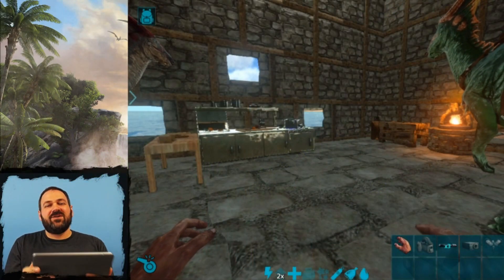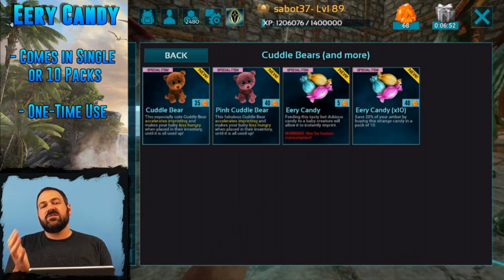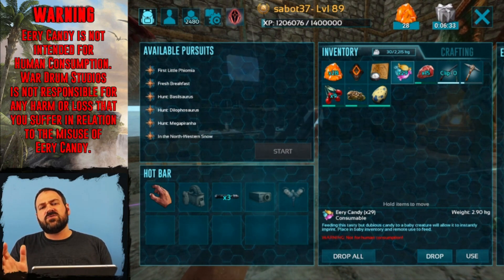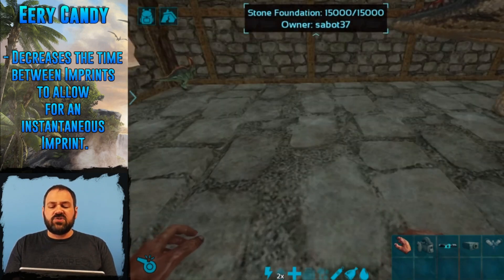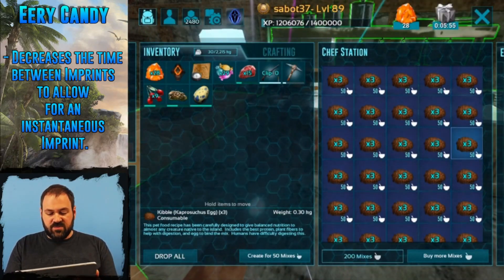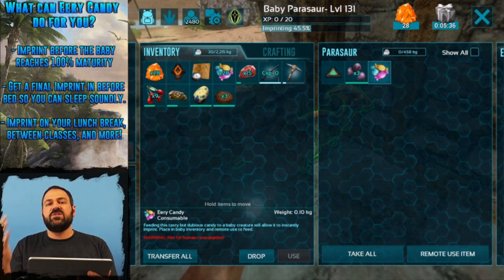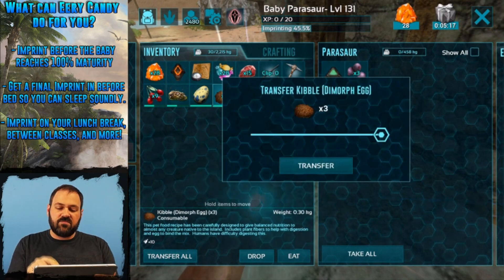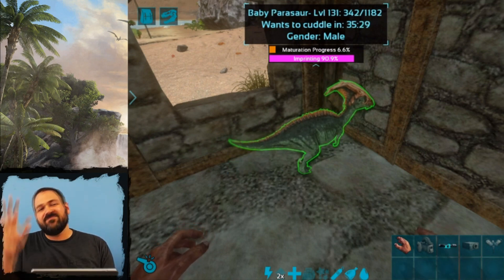Spotlight: Eery Candy (ARK: Survival Evolved Mobile)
Fancy a quick imprint? Feed your tame a piece of Eery Candy to instantly skip the current imprint timer.
WARNING: Eery Candy is meant for consumption by creatures only. War Drum Studios cannot be held accountable for what may happen to your Survivor if you choose to eat some.

Captured on iPad (5th Gen)